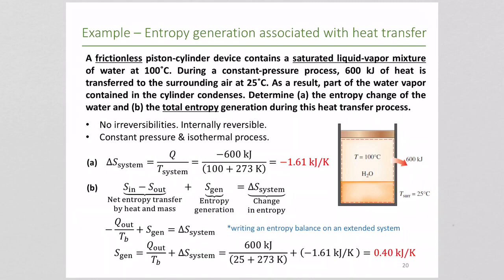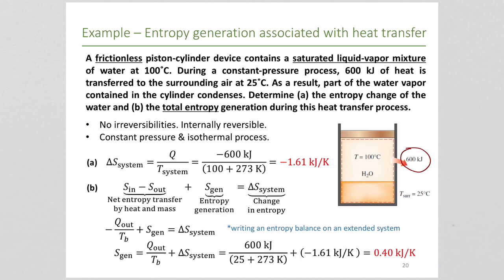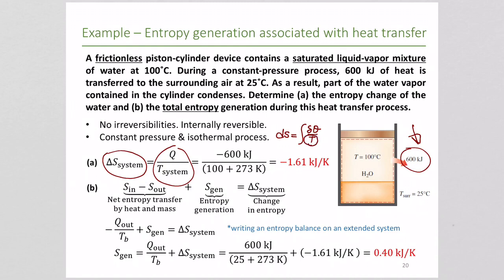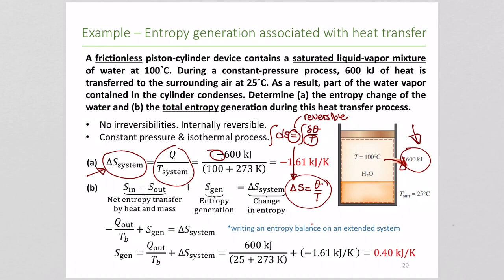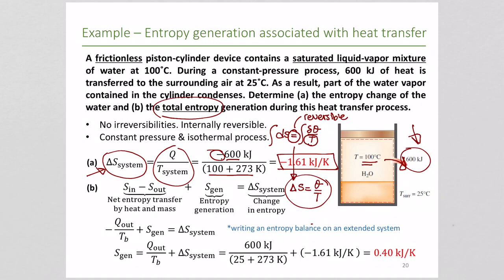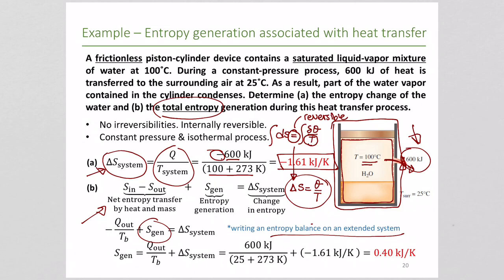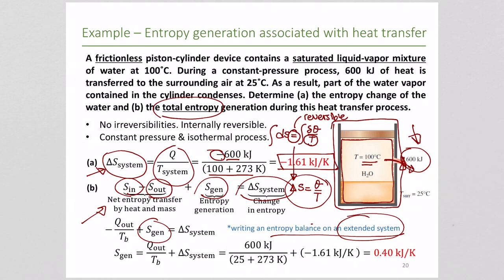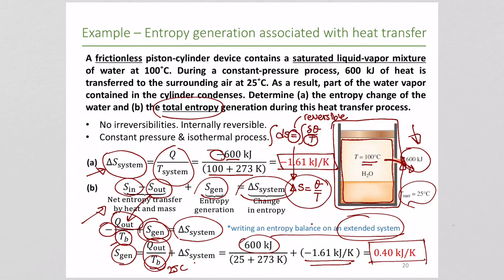Entropy generation associated with heat transfer